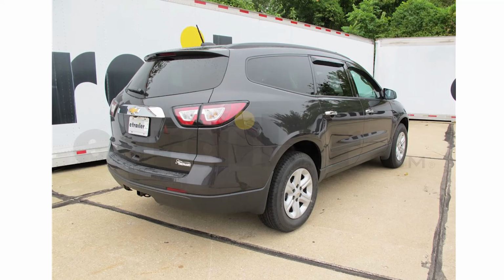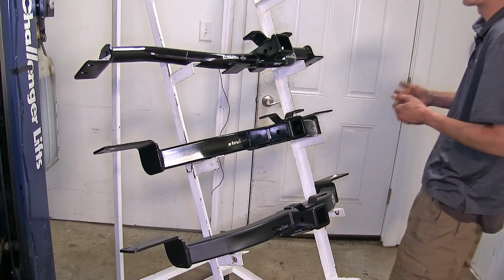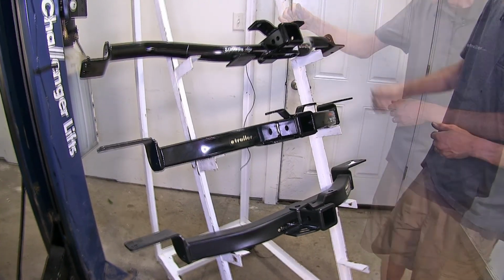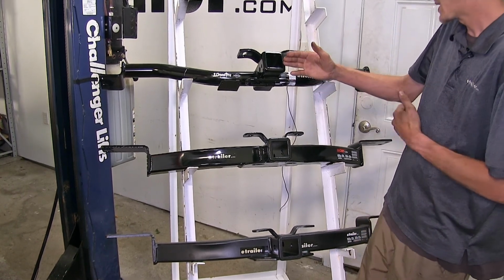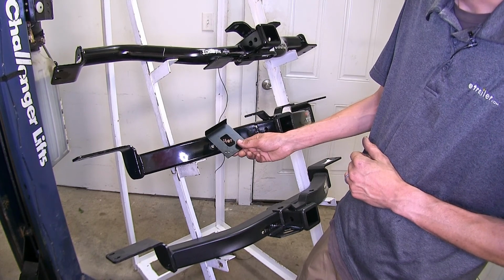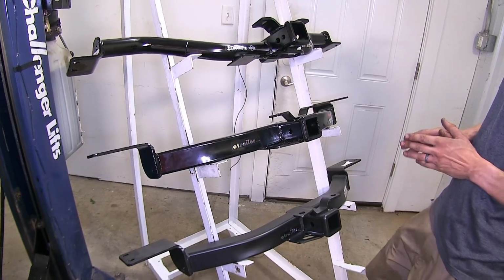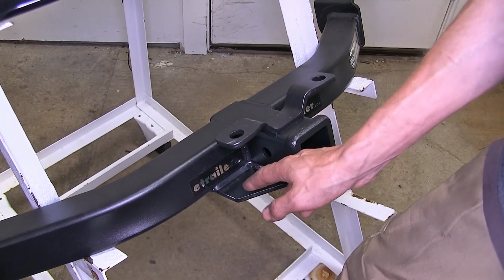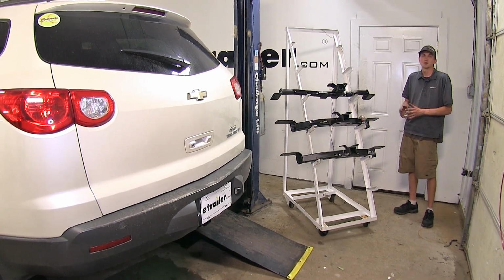etrailer | Best 2017 Chevrolet Traverse Trailer Hitch Options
Speaker 1:          Today on our 2017 Chevrolet Traverse, we'll be having a look at our best trailer hitch options. We have three different hitches here today. All three of these are class three, two-by-two inch receivers. On the top we have the Draw Tite. This is part number 755Q8. In the middle we have the Curt.

This is part number 13424. And on the bottom we have the etrailer.com hitch. This is part number E98863. First we'll give you a brief summary. As far as weight capacity goes, we found the Draw Tite hitch to be the winner here because it does offer higher weight capacities than the other two hitches.

As far as towing goes, we found that the Draw Tite hitch was the winner here because of the additional mounting bracket for the electrical harnesses. It's just one less thing we need to worry about when we're buying our towing package.Now, in my personal opinion, if I owned a Traverse, I we're to ask myself, what am I going to be using the hitch for If I'm only going to be using it for a bike rack, then I will go for the etrailer hitch simply because it meets all the requirements of being able to put a bike rack or any other hitch-mounted accessory in it, but the nice finish will ensure that it won't rust on my vehicle for a very long time. If I was primarily going to be using it to tow a trailer, then I would probably go for the Draw Tite hitch just because the fact the safety chain loops are a little bit larger and we have the electrical mounting bracket to secure any of our wiring harnesses for our trailer. Just one less thing I need to worry about ordering when I buy my towing package.Now, the first biggest difference that we found between our three hitches here today is in regards to weight capacity. Our Draw Tite hitch here at the top does have the highest weight capacity of the bunch.

It has a 750 pound max tongue weight rating, which is the amount forcing down, and a 5,000 pound max gross trailer rate rating. It does support the use of weight distribution, and when you're using that on your trailer, your tongue weight rating remains the same at 750 pounds, but the max gross trailer weight rating increases to 7,500 pounds, whereas our Curt and etrailer.com hitch, both these are identical with a 500 pound max tongue weight rating and a 5,000 pound max gross trailer rate rating. These also support weight distribution, and when using that with your trailer, your tongue weight rating increases to 600 pounds, and your max gross trailer weight rating increases to 6,000 pounds.Now, these numbers are important. For example, if you're going to tow a small camper, and it had a high tongue weight rating, even with weight distribution, the extra capacity of the Draw Tite hitch with its extra 150 pounds could make the difference of you being able to tow your trailer safely or not. Now, generally speaking, the weight capacities of all of these hitches are going to exceed what the towing capacity is of the Traverse anyways.

You'll want to consult with your owner's manual and go by whatever number is less. You don't want to exceed what your vehicle is rated for. Another big difference that we noticed is in regards to towing. Our Draw Tite hitch has an included mounting bracket that's welded onto the hitch for you to mount any of your electrical connectors, such as a four pole flat or a seven-way RV connector, because if you are going to be towing a trailer, you need to have a wiring solution on your vehicle in order to run the trailer lights. Having the mounting bracket included is a nice feature on the Draw Tite.Now even though the Curt and the etrailer hitch don't have a mounting bracket included with them, we do have solutions for you available on our website which you can clamp around the hitch frame to serve as a sturdy mounting point for any wiring harnesses that you may have. In addition to our electrical bracket for towing, we also have slightly different safety chain loops on our Draw Tite hitch. These are our tubular rolled steel design, which you can still really easily clip on a large diameter safety chain hook like this one, whereas our Curt and our etrailer hitch, they have this plate style here. But as you can see, it doesn't matter. We can still clip on a very large hook like this one without a problem. It just comes down to personal preference on which one you prefer.Now, one final minor differen